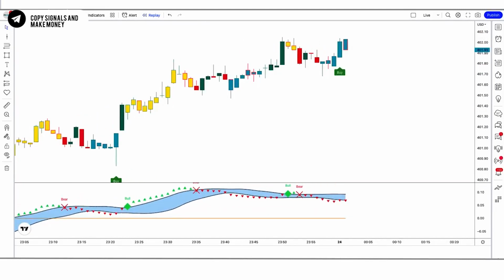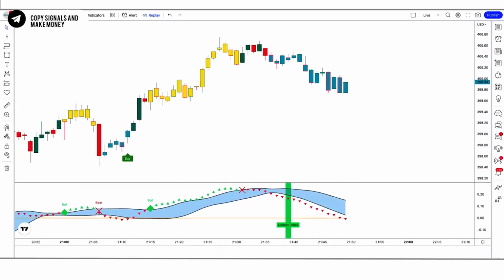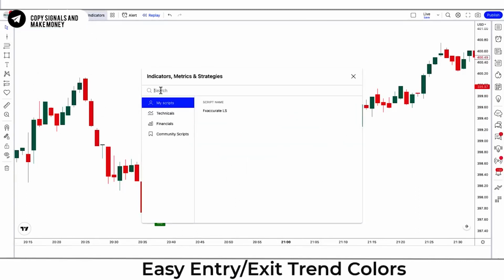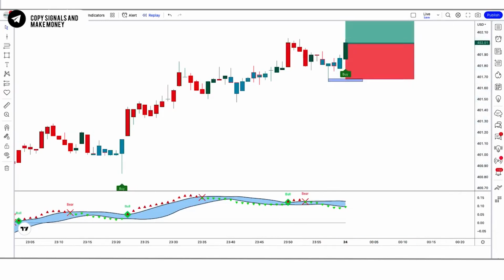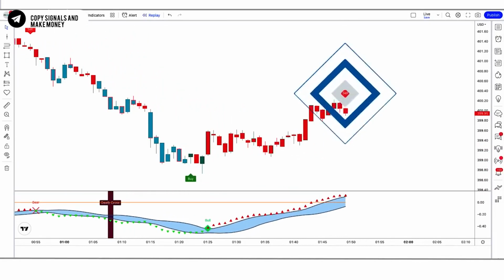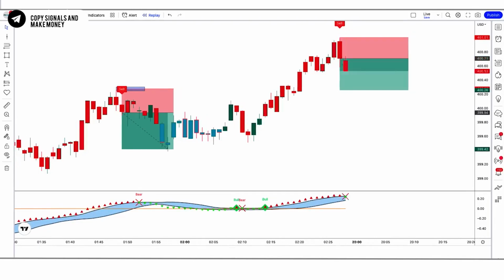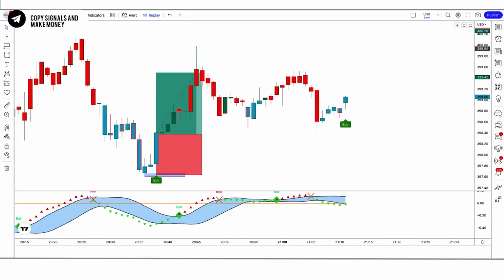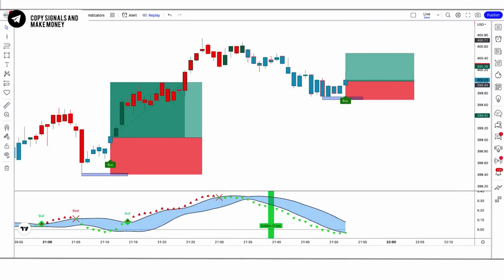This is a foreigner claims to have never lost a trading strategy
✅ Promo on Pocket Option - NEBOR

This is a foreigner claims to have never lost a trading strategy, only to learn
Hi!  here I will tell you all the subtleties and tricks of earning on binary options. Unlike roulette, you need to think here!
And that's why I created a telegram channel where every day I give signals on which you can earn very good money, which is exactly what I do. My earnings are about 50 -100,000 dollars a month and this is not the limit . Do you want the same? then join my telegram channel, copy my signals and get rich with me